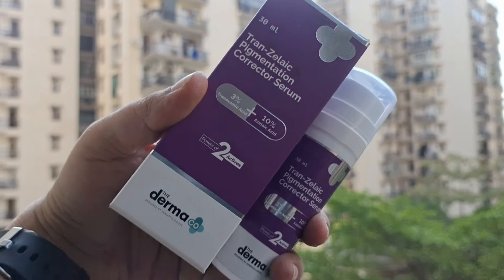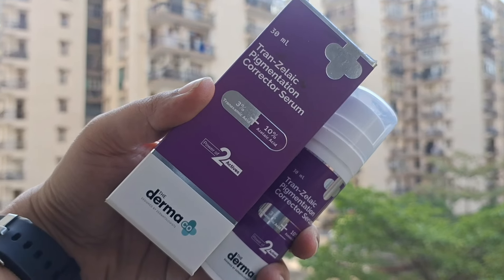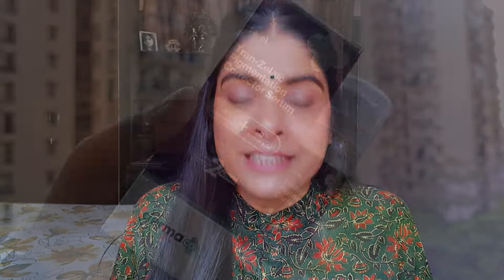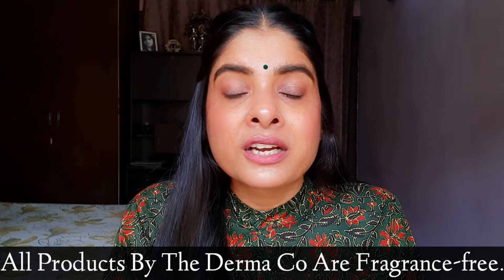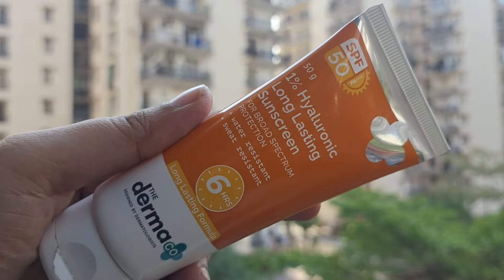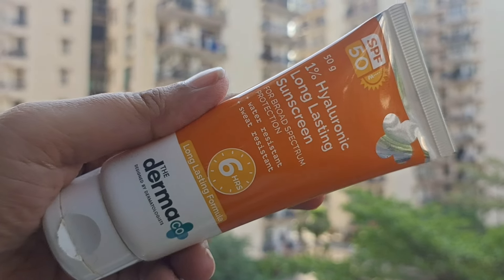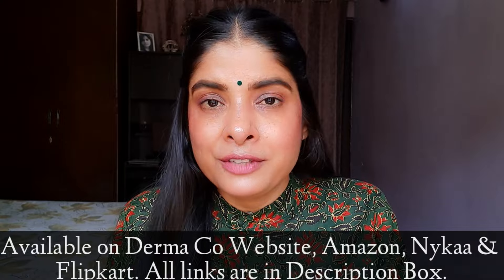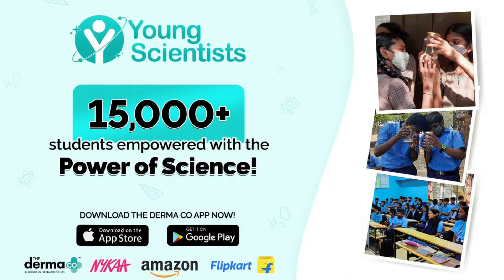*New* Derma Co Tran-Zelaic Pigmentation Corrector Serum Detailed Review | Antima Dubey [Samaa]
Product  Links:⤵️